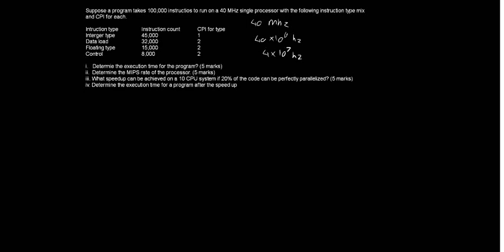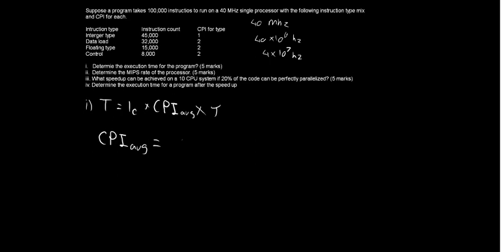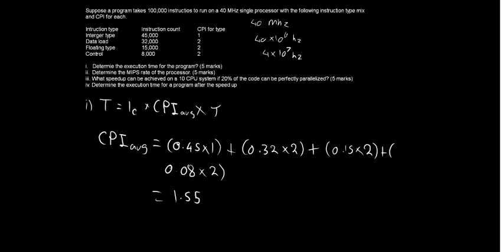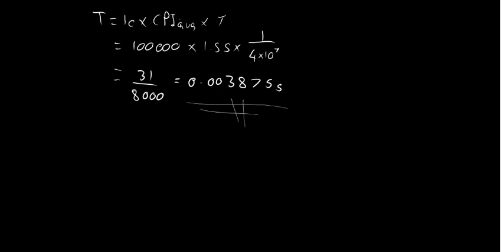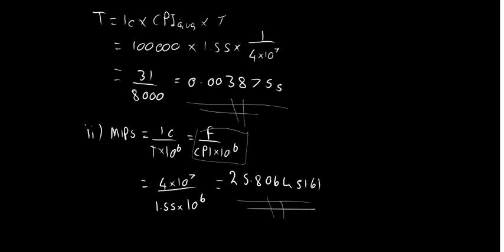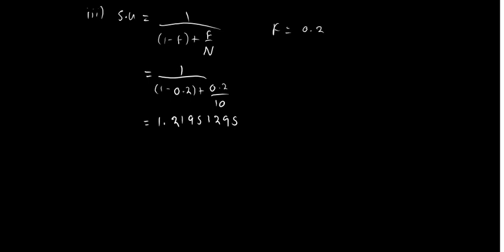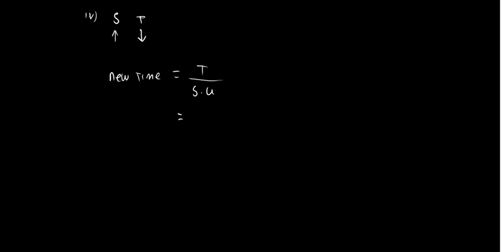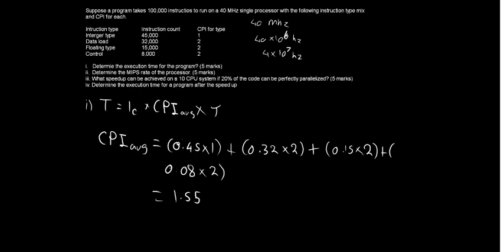Performance issuels 3